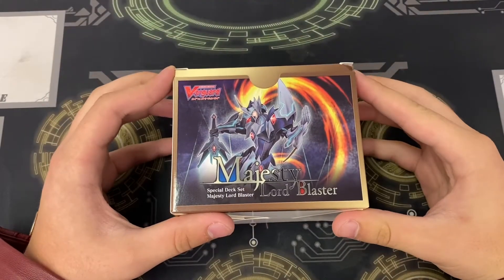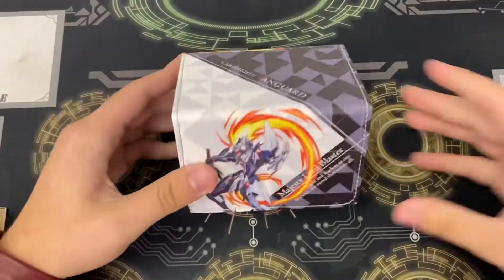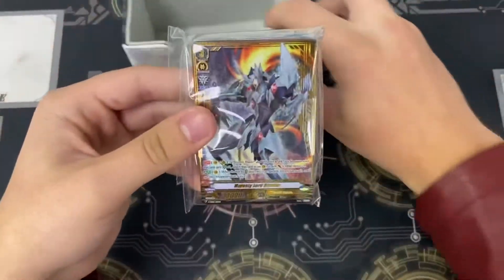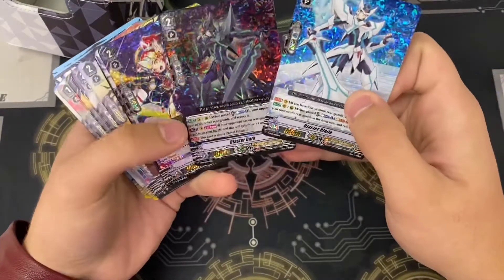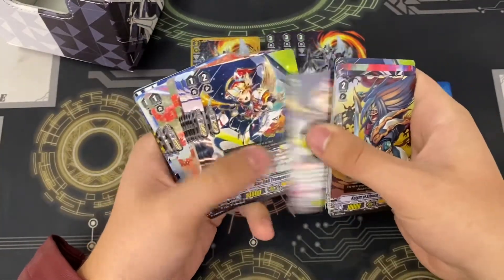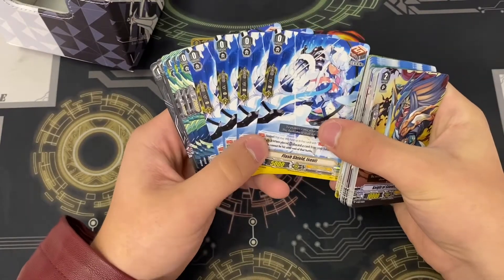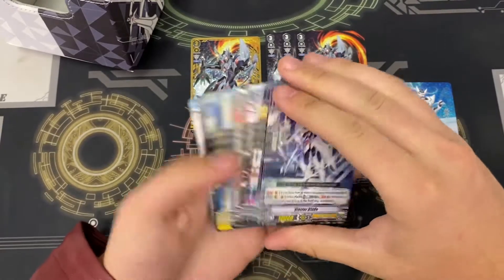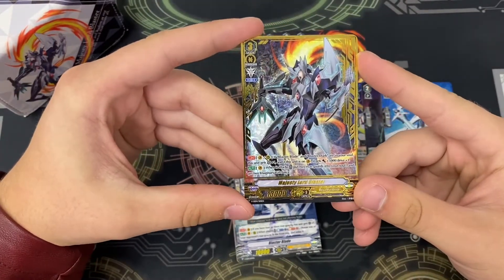Majesty Lord Blaster SS04 Box Opening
Watch as the 5 month wait has ended and Dekin gets to FINALLY open up the Majesty Lord Blaster special set!